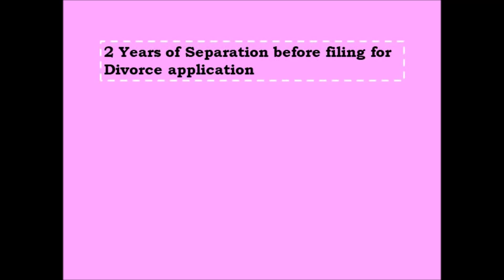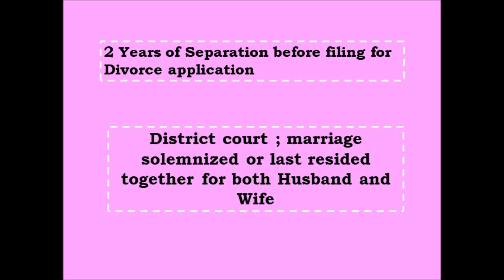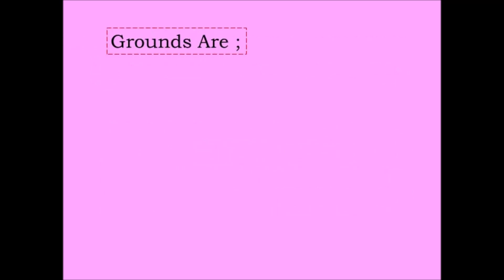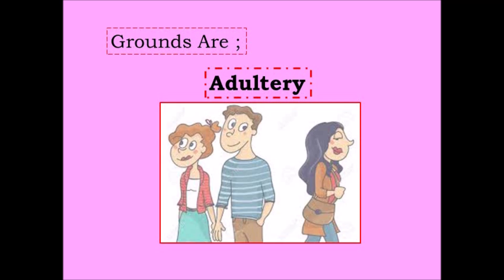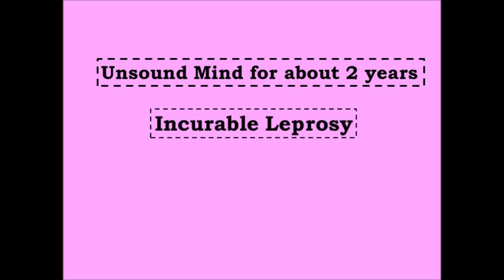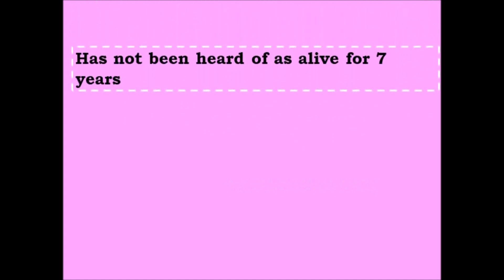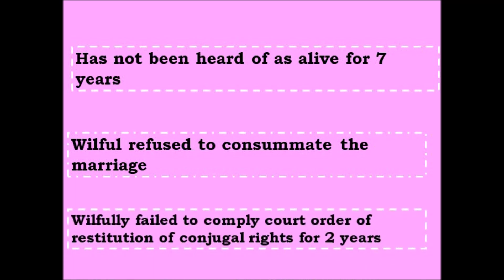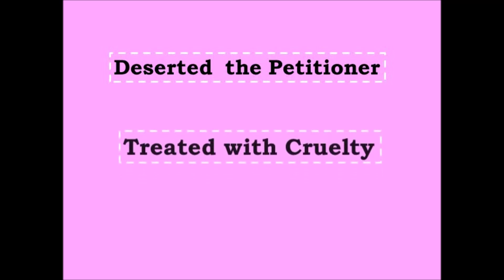How to take Christian Divorce? Grounds ??? -ईसाई डाइवोर्स कैसे लें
How to take Christian Divorce

ईसाई  डाइवोर्स कैसे लें
 What are the grounds for Chirtstian Divorce?
How to take chirstian Divorce?
Divorce in Indian Chirstian Marriage Act